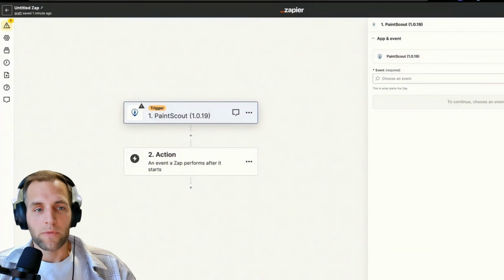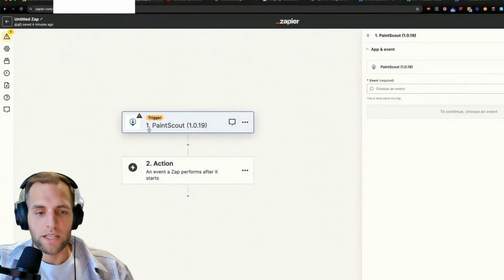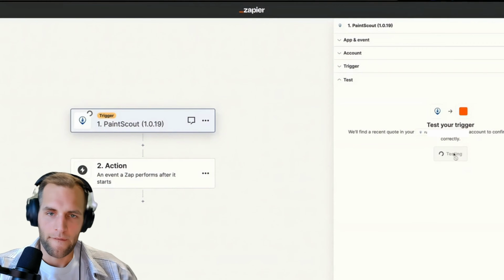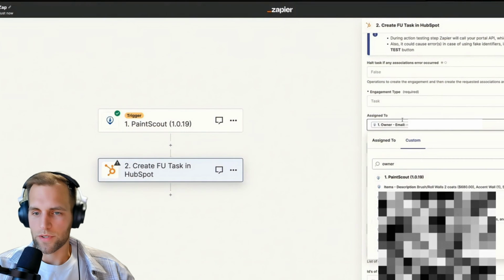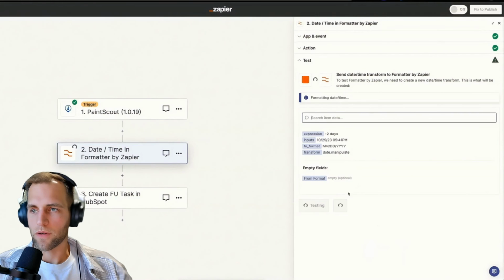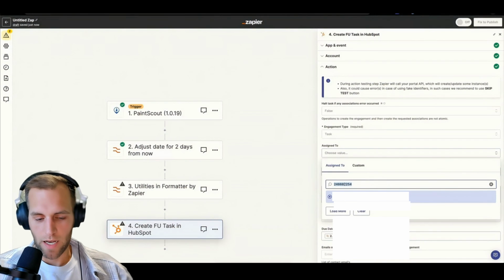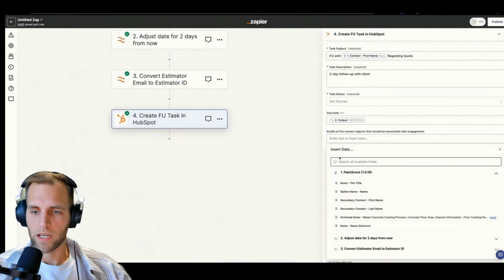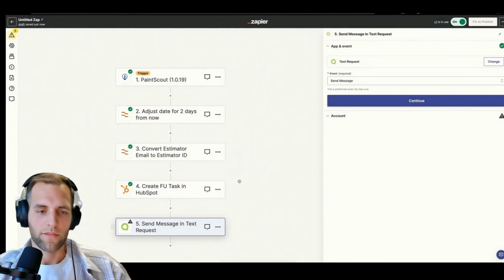PaintScout Automation: Create Follow-up tasks in CRM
Ever wondered how automation can transform painting companies? In this video, we're exploring the world of automation tailored for painting businesses. Have you ever considered using Paint Scout's Zapier integration to effortlessly create automated follow-up tasks in your CRM? Curious about how this automation can enhance your project efficiency? Let's dive in and discover the possibilities!

Get Involved: 💬
Are there any particular pain points in your painting projects that you believe automation could solve? Let's brainstorm together – share your challenges! 👇
Timestamps:
00:00: Introduction to automating follow-up tasks in CRM with Paint Scout
00:33: Introduction to the speaker (Chris) and Boolean Automation
00:54: Overview of the course and invitation
01:12: Introduction to Paint Scout Automation
01:48: Overview of key milestones in a painting project's life cycle
02:41: Defining the process, including triggers and opportunities
03:00: Sending Paint Scout quote
03:14: Paint Scout to Zapier
04:20: Connecting Paint Scout to Zapier demo
05:25: Setting up actions in Zapier, including connecting to HubSpot
06:11: Demonstrating creating a follow-up task in HubSpot
06:40: Creating engagement in HubSpot
07:00: Configuring follow-up task details, assigning it, and setting due dates
08:00: Inputting code in the insert data value
09:09: Testing the step
09:56: Handling potential issues with email addresses
10:20: Using Zapier's formatter and lookup table functions
11:25: Converting estimator's email to their HubSpot user ID for assignment
12:52: Associating the task with the contact in HubSpot and testing the automation
15:12: How to get more help!